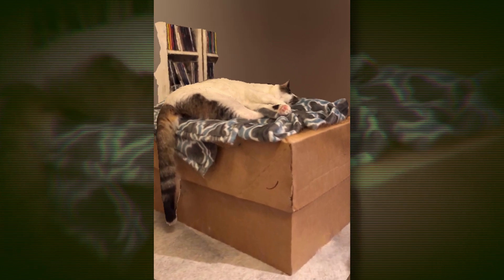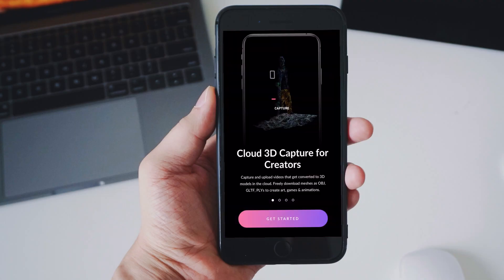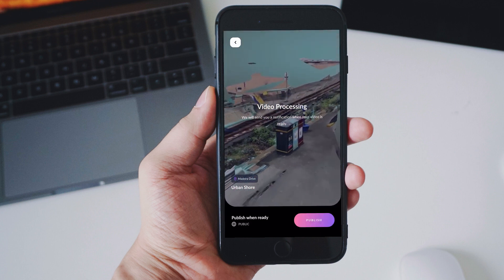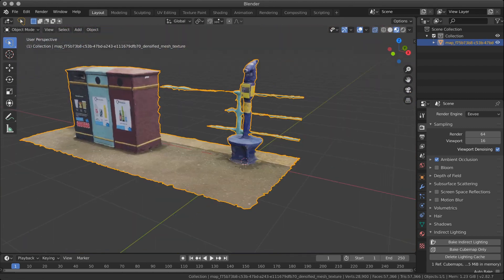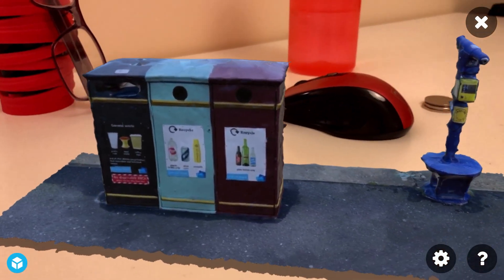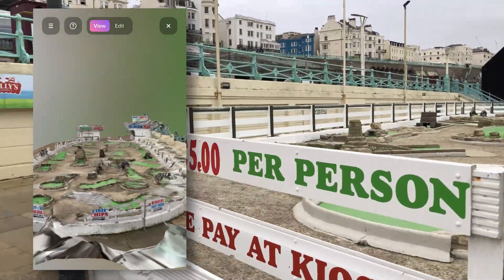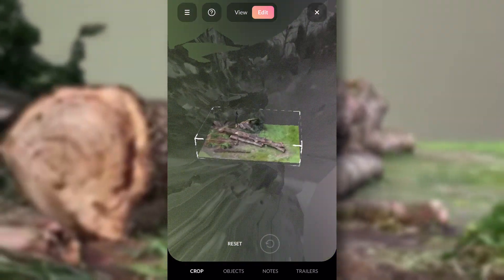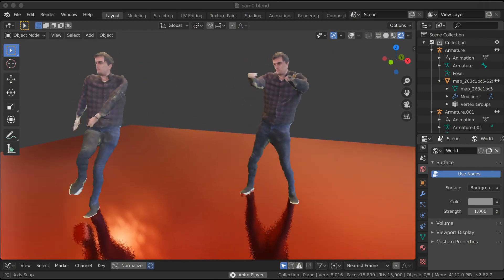3D scan real objects using your phone and display.land for Blender asset, VR and AR!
Download Display.Land for free and join me

Use your mobile phone, to scan real objects and make 3D models for assets such as characters, furniture, architecture, and environments for free! You can use and animate in Blender 3D 2.8 and integrate with Sketchfab, all with a great photogrammetry app Display.Land from Ubiquity6.

A big thank you to my very patient model Samuel Cooper, check his films out